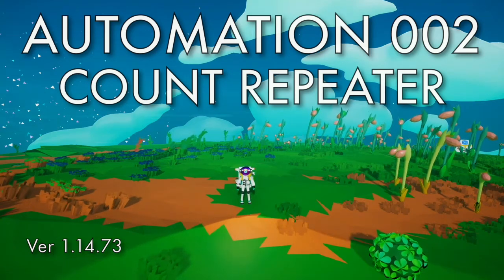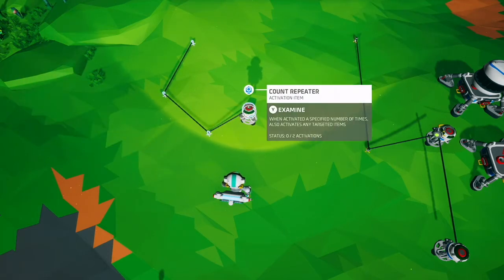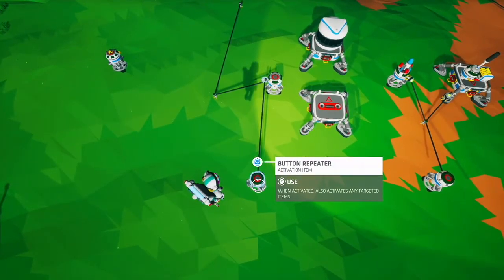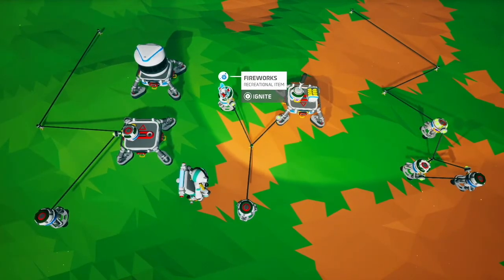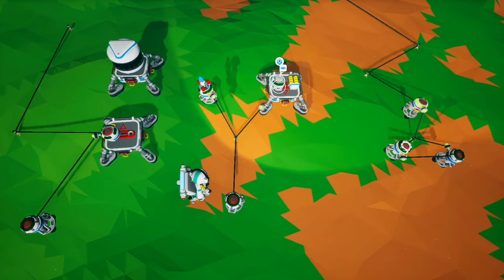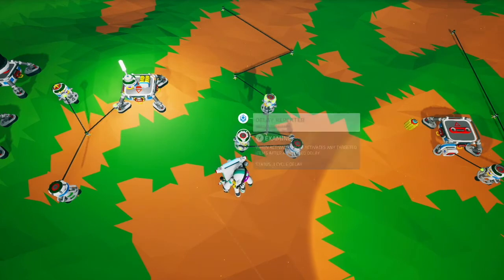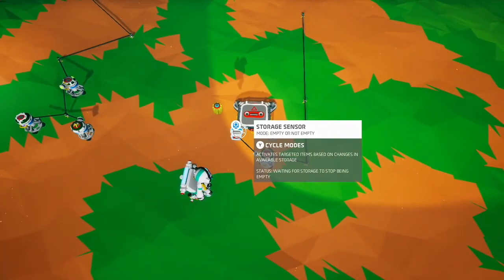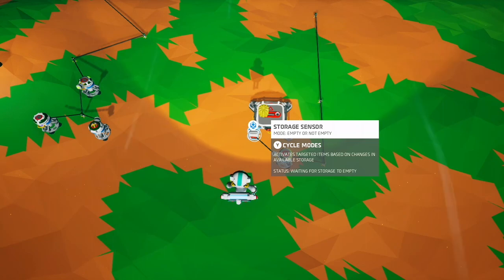Astroneer - Count Repeater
A brief tutorial on how the Count Repeater works and its various properties.